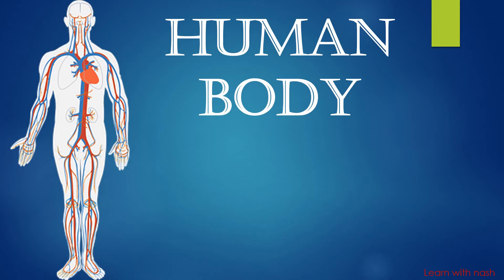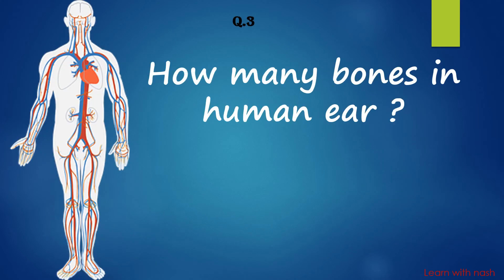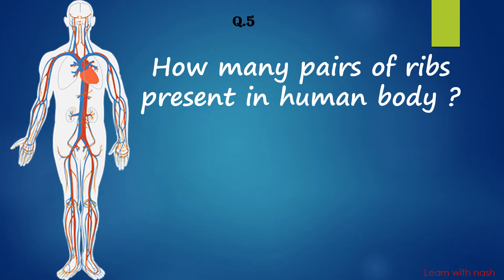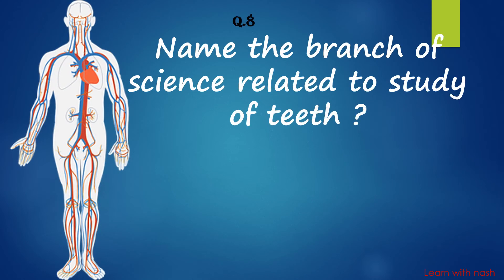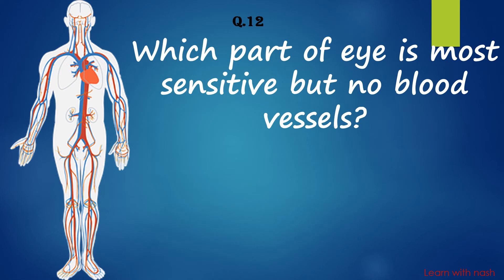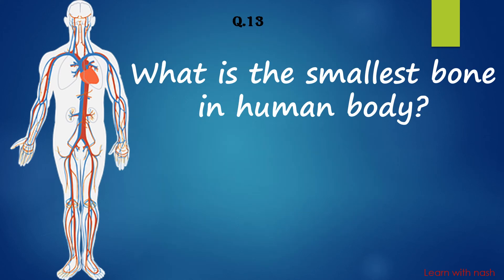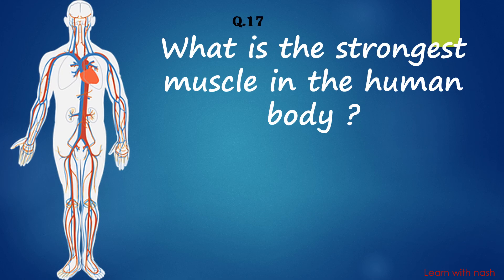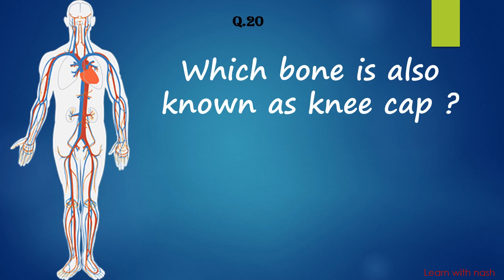Human body quiz//Human body questions and answers//മനുഷ്യ ശരീരം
Hi friends
,This video contains 20 questions and answers .
test your knowledge of the human body by taking this quiz..
General knowledge  really helps us to grow  both on personal and academic.
 this types of quizzes are an  interesting  way  to study.

Thanks
                wikipedia public domain, Al mazi
                Henry vanyke carter